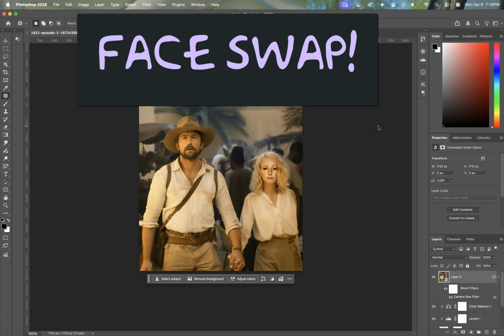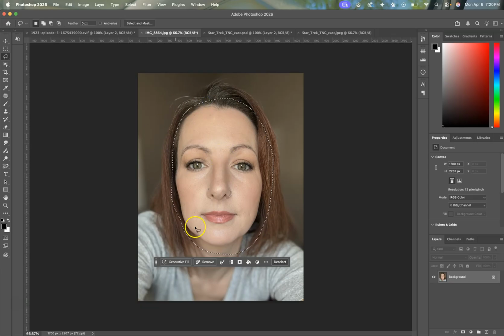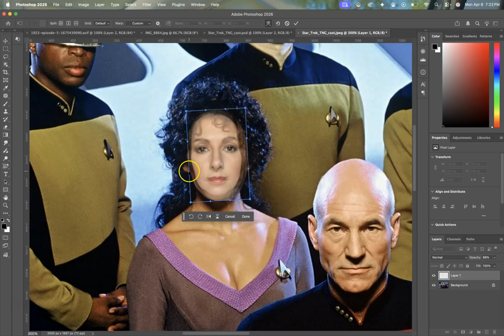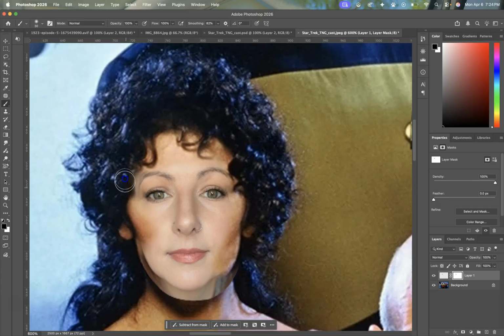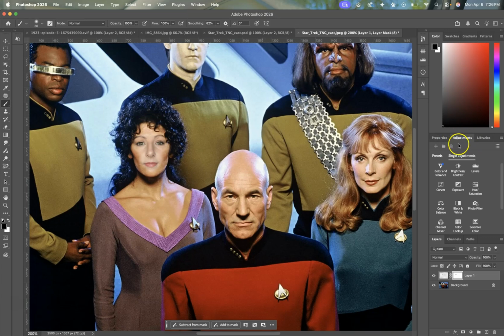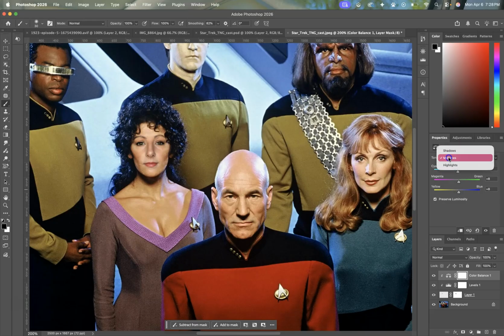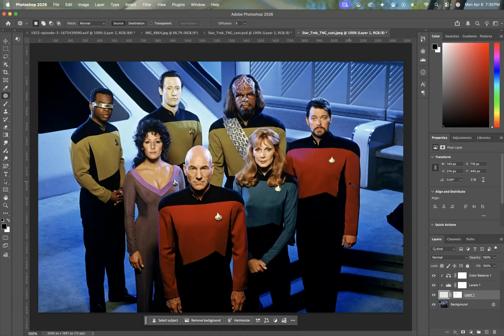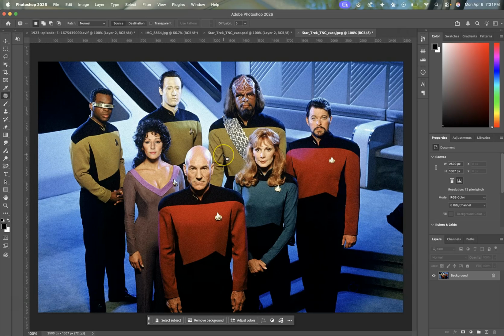Face Swap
How to do a fun face swap in Photoshop